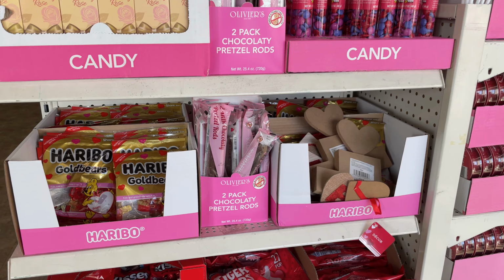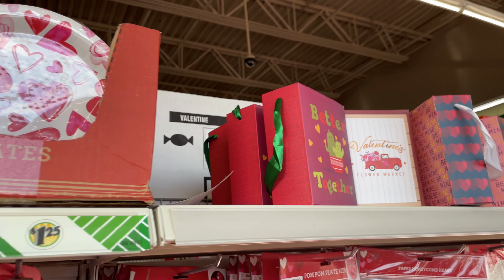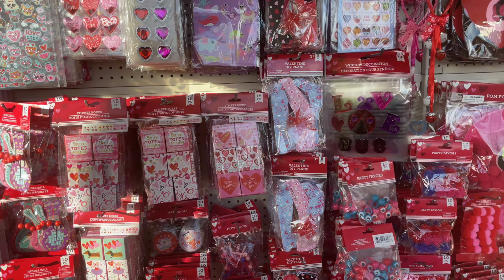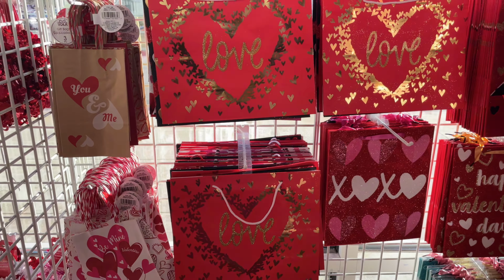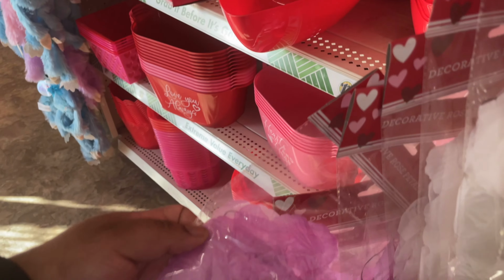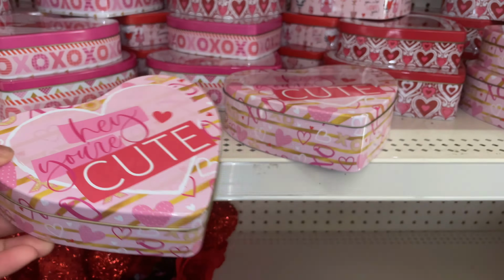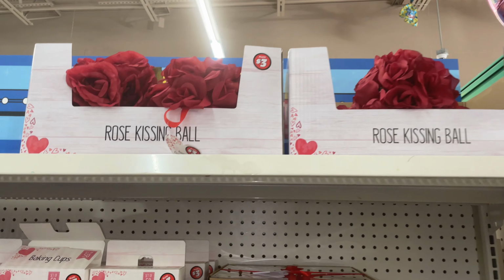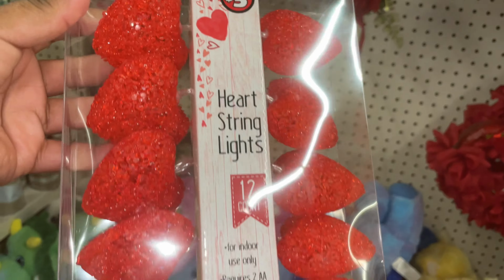New Valentine's Day Finds At Dollar Tree 2024!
Hello Everyone! Today I will be going to Dollar Tree and  checking out some new finds for Valentines .

I WILL BE DOING A GIVEAWAY, WHEN I REACH 500 SUBSCRIBER!
How to enter:
Have a valid address that postal services can deliver to.

Tiktok danielleeverything

Isaiah Rashad x Aaron May Type Beat- "HOPE"